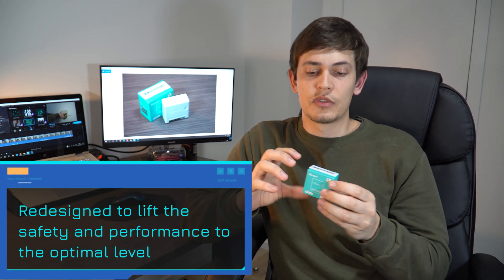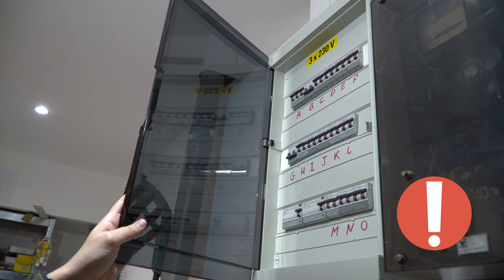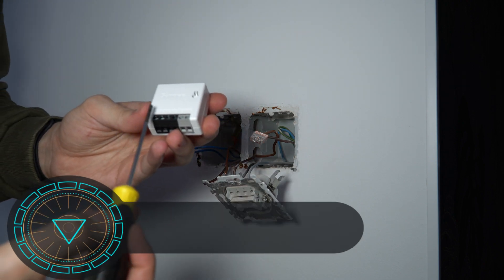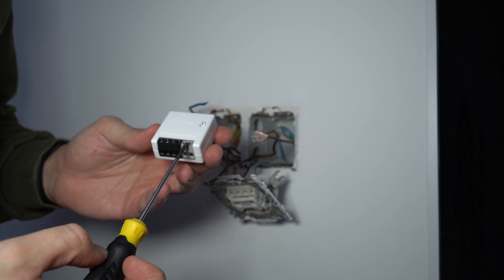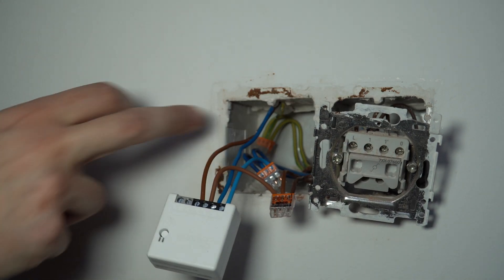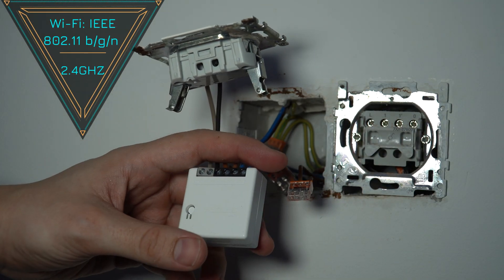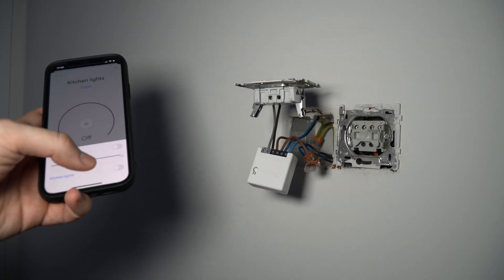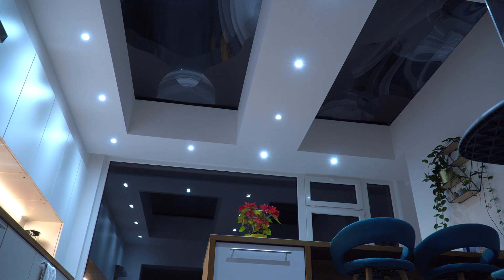SONOFF WIFI Smart Switch Google Home. Sonoff Mini R2 installation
"MINIR2, as a reinforced MINI two-way DIY smart switch, has been redesigned to lift the safety and performance to the optimal level. The old version MINI has an external antenna with strong electricity, but the MINIR2's antenna is hidden totally into the interior that ensures you peace of mind to use it to control your devices.